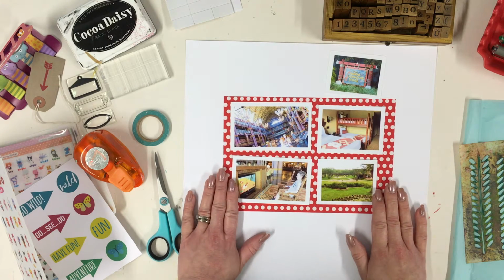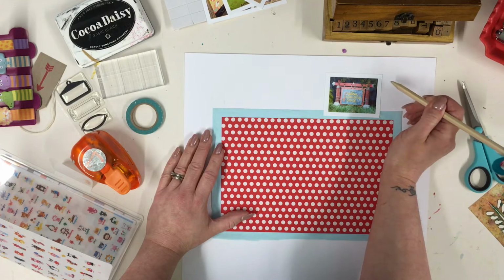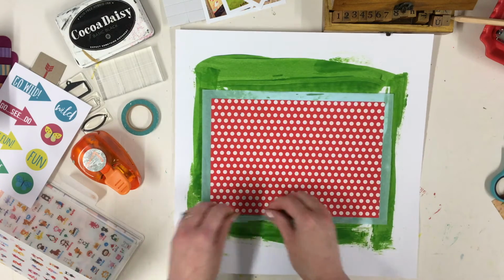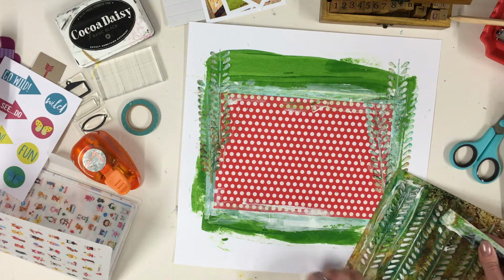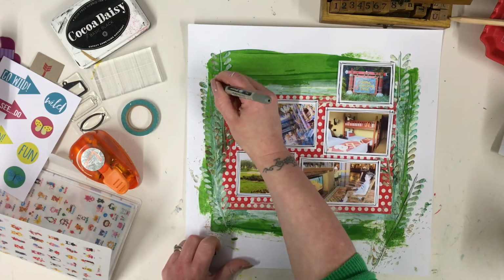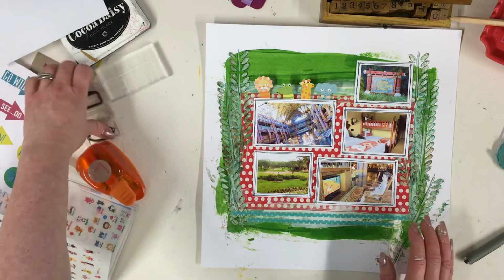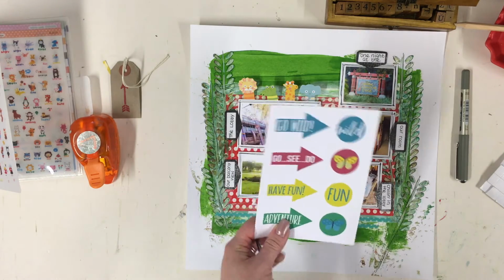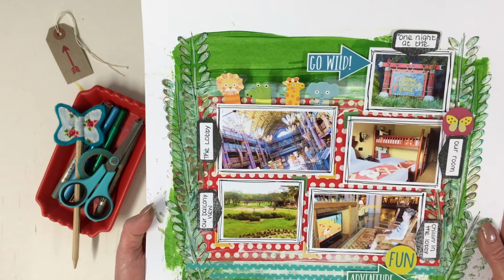Disney Scrapbooking with Lollipop Box Club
I'm using some of my June Lollipop Box Club Kit to create a scrabooking page to document the night we had at Disney's Animal Kingdom Lodge.